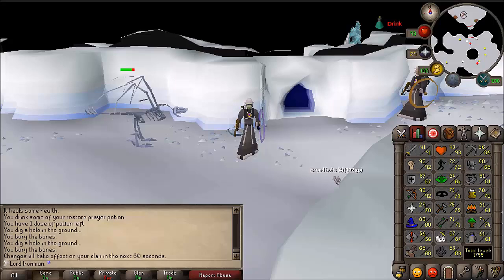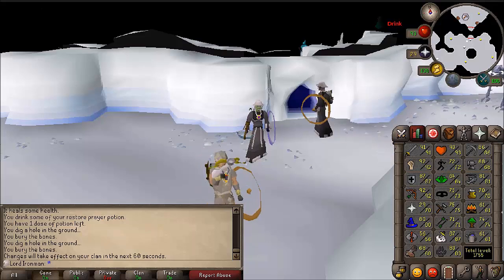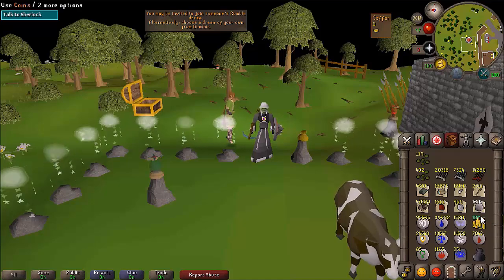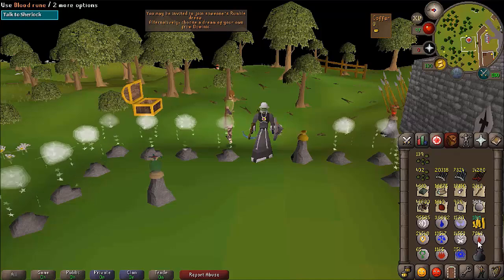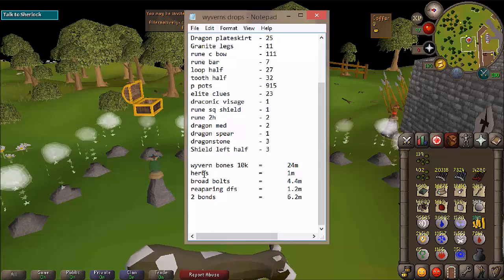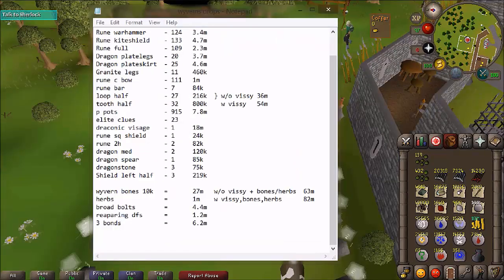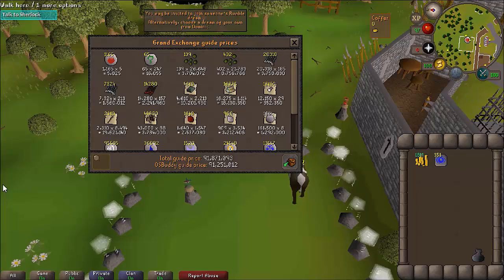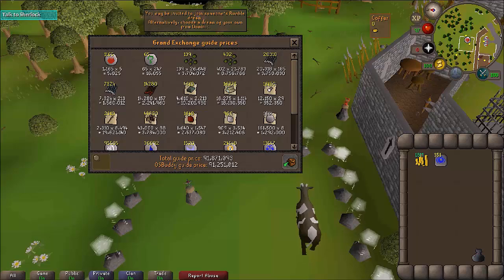Loot From 10000 Skeletal Wyverns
Have you ever wondered how much you can make killing 10000 Skeletal Wyverns? In this video i will be showing you guys how much you should expect to make from 10k Skeletal Wyvern kills!

Music
Blackmill - Spirit of life